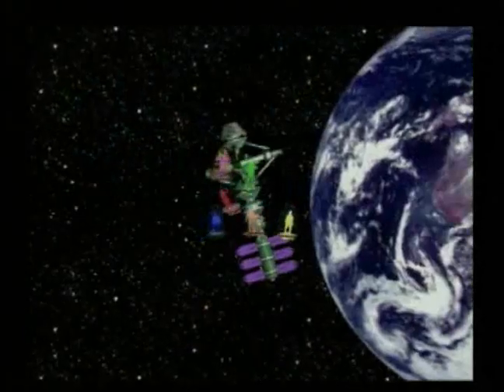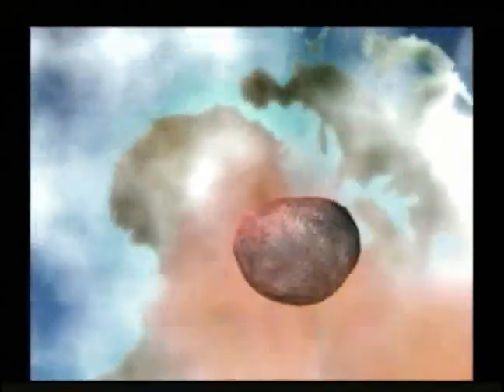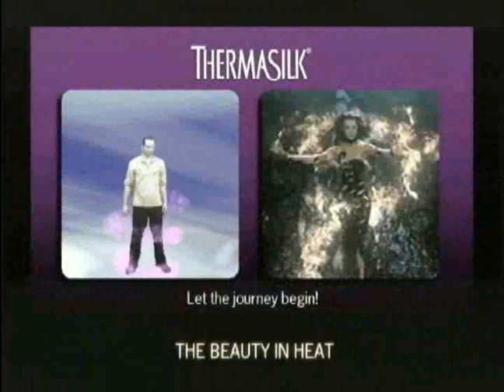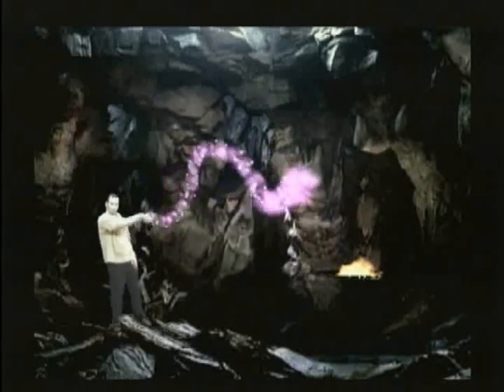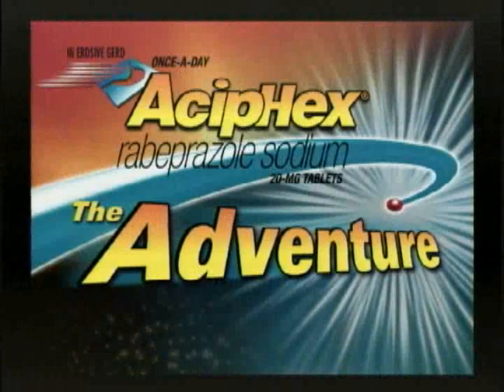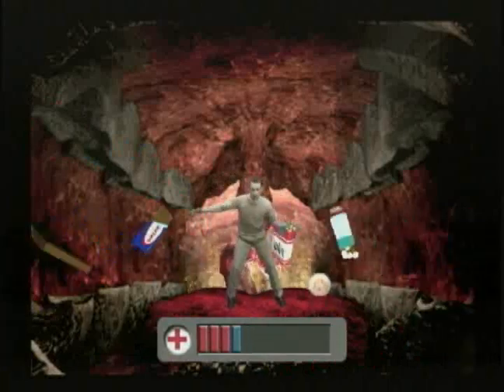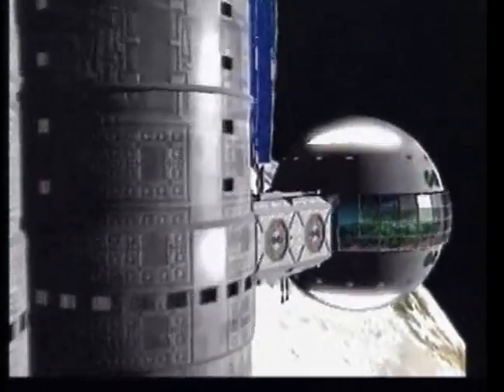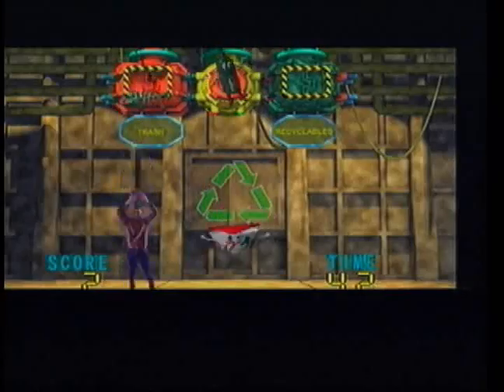GestureXtreme, 1st created in the 1990s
GestureXtreme(GX®) is a virtual gaming system that uses patented video gesture control software and immersive technology to give users an exhilarating immersive experience. Your real-time video image is transported into exciting computer-generated landscapes, where you see yourself onscreen interacting with onscreen characters and objects -- without having to wear, hold or touch anything.  With your whole body acting as the input device, no head mounted unit, remote or other special gear is needed.

First created in the 1990s.